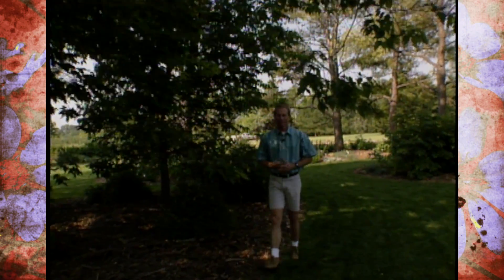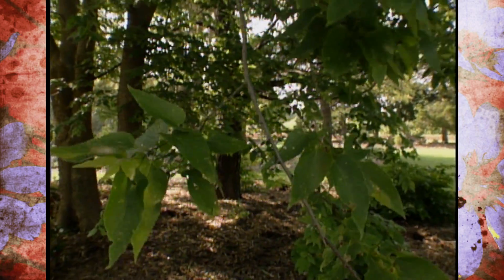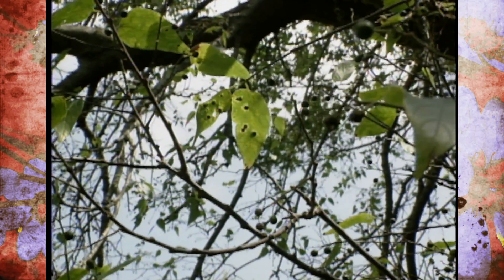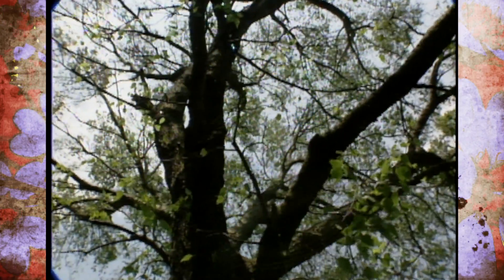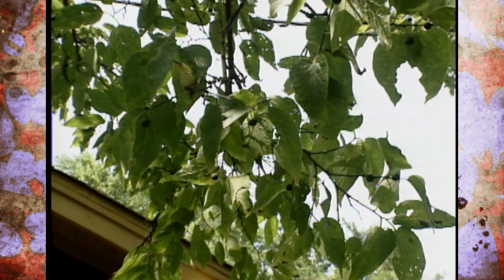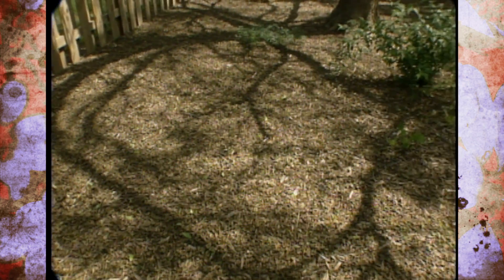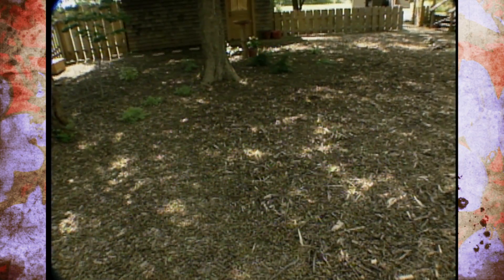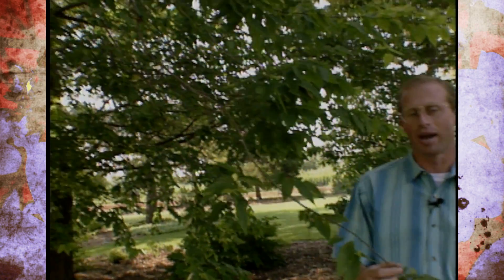Hackberry Leaf Drop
7/1/95-Host Steve Dobbs discusses hackberry leaf drop.